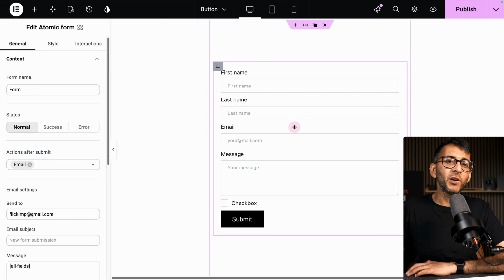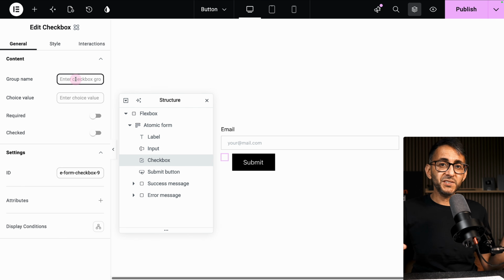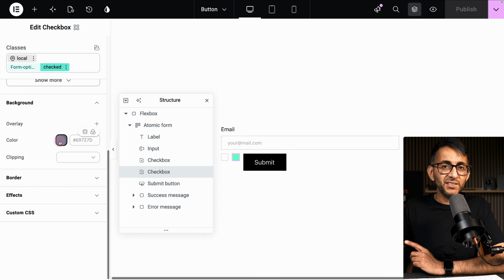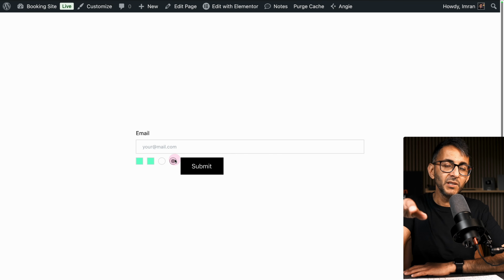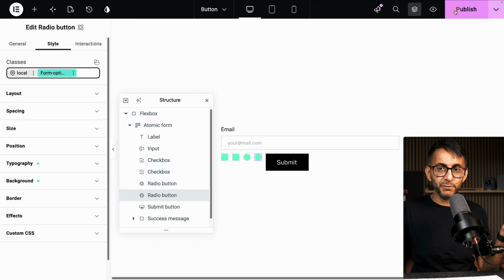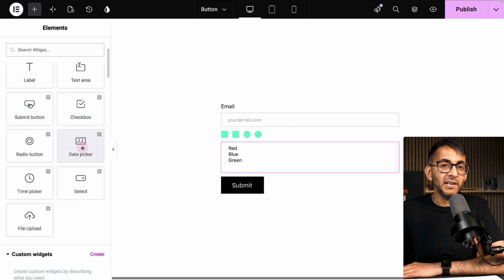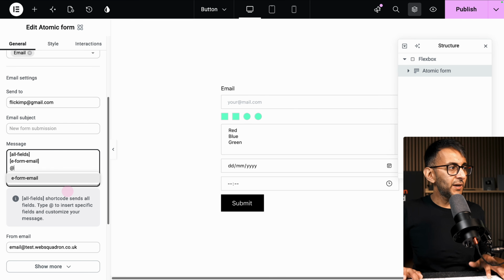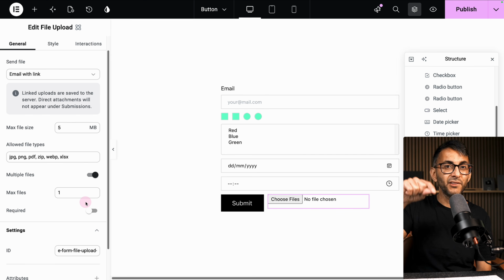Atomic Forms - Radio Select Date Time Uploads - Elementor Beta 4.1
Extra CSS for Atomic Forms Radio Checked Styling:

&::before {background-color: 0000FF;}